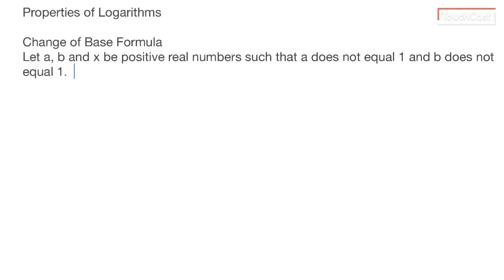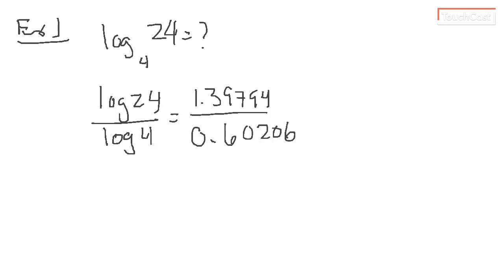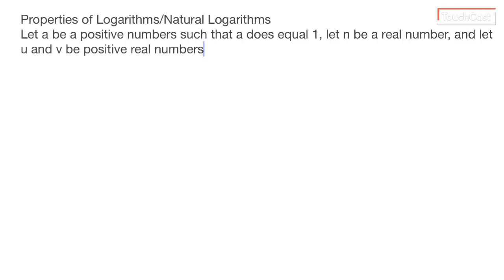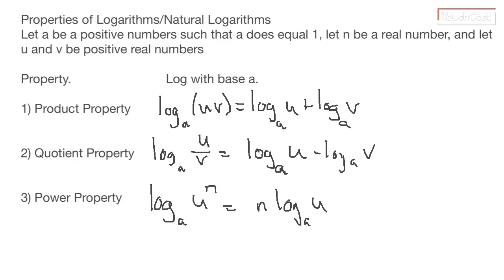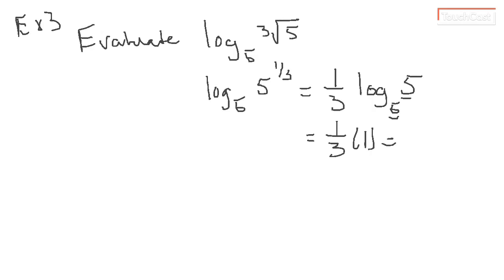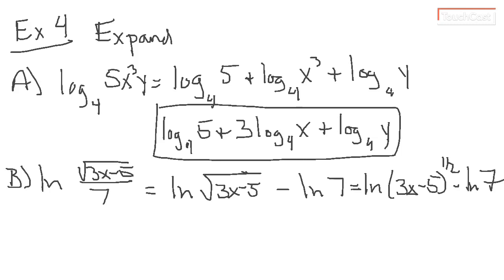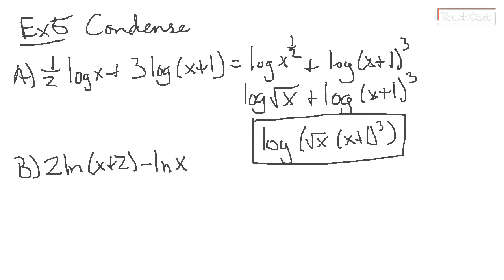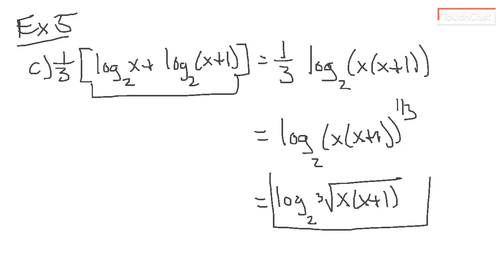Properties of Logarithms